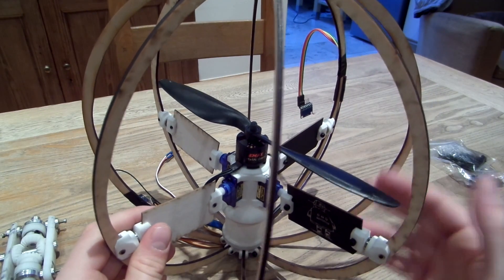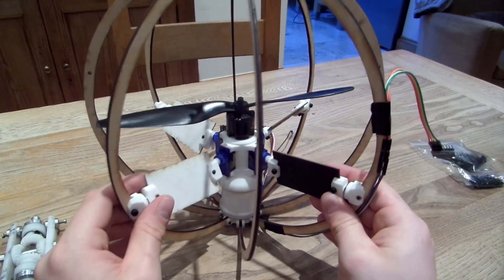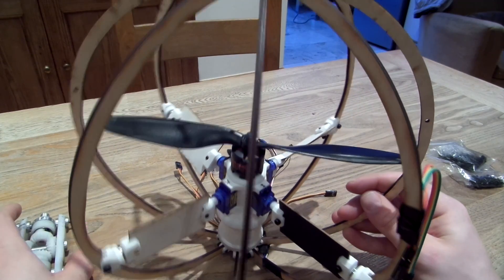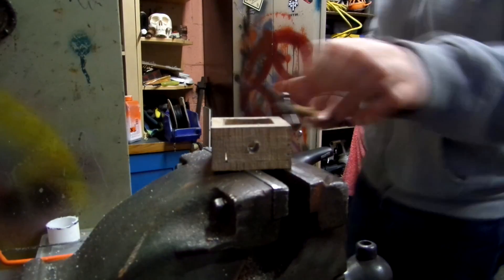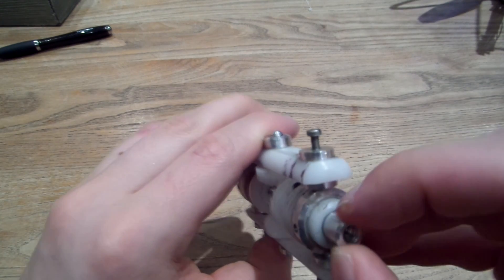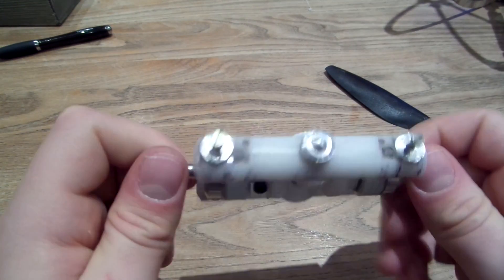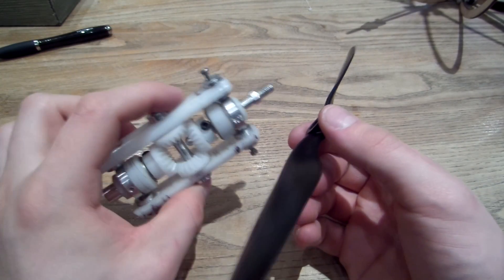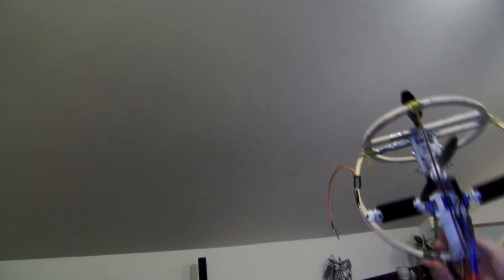Building a Spherical Drone With Arduino (PART 5)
In this video I build a reverse coupling and use it to try and solve the drone's issues.

In this series, I will be building a single propeller spherical drone which will be controlled via an Arduino. I have designed this drone in Solidworks 3D CAD software and I will be making all of the files available to my viewers, meaning that you can build your own drone, just the same as mine.

The end goal for this project is to have an autonomous drone capable of lighting an area without any user input - it will follow a person around and, with several LEDs, it will light their way. For those of you who are into Skyrim, it will resemble the Candlelight spell. You could think of it as real life Skyrim replica of the spell!

This project will involve designing the entire system and then having laser cutting and 3D printing done, I will also be walking viewers through the programming and assembly.